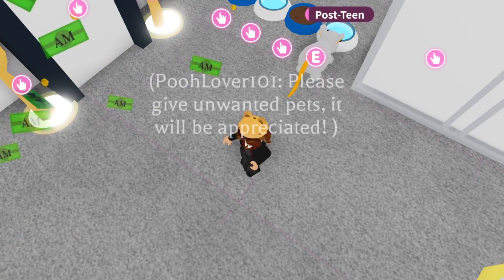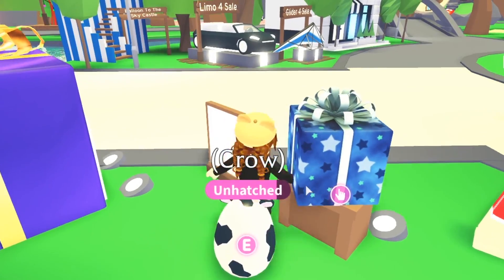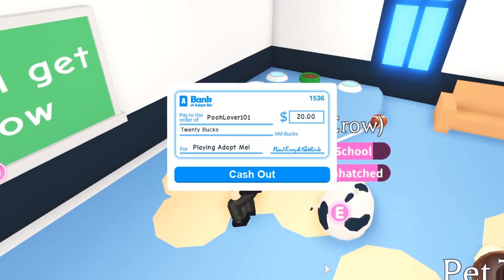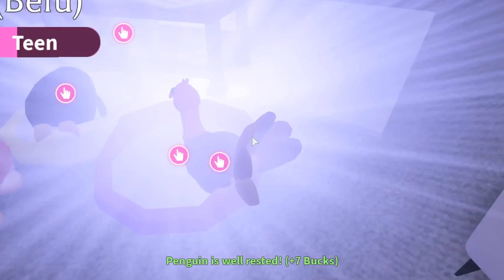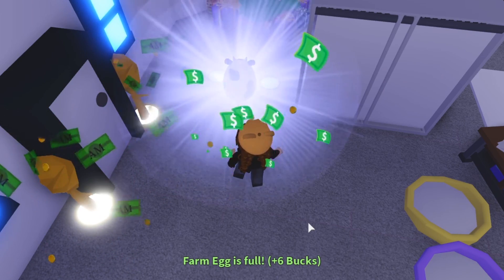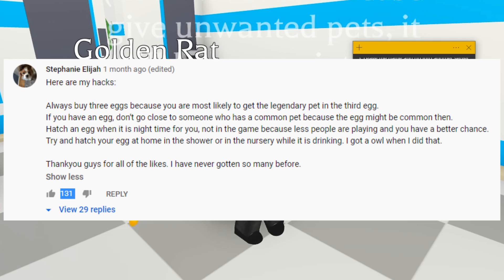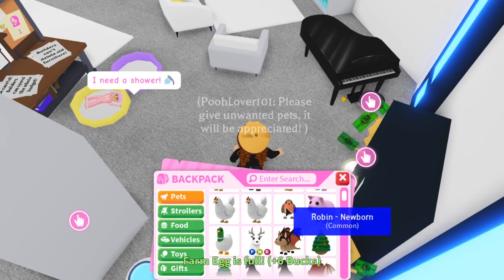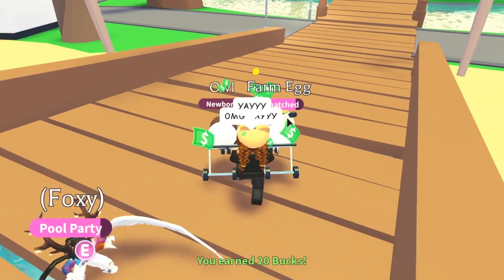Testing Adopt Me LEGENDARY PET HACKS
hi, hope you have a great week and weekend

tysm for watching! i really appreciate it! lysm! 🐻